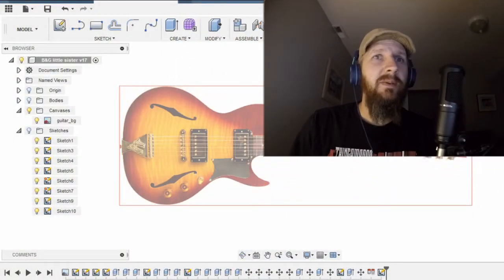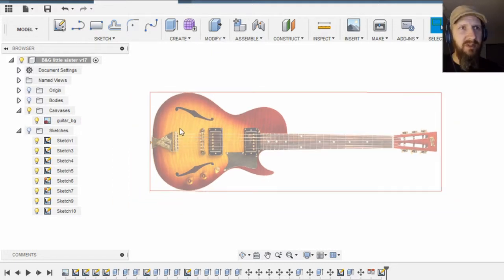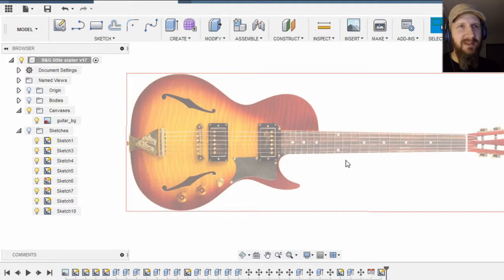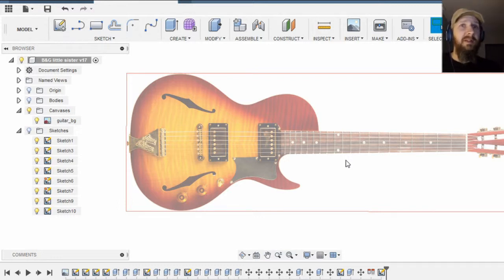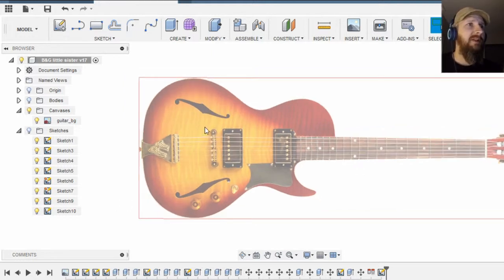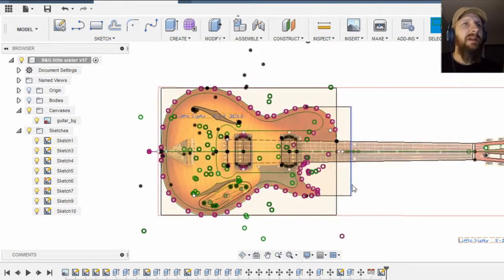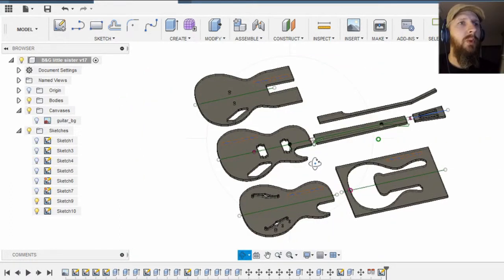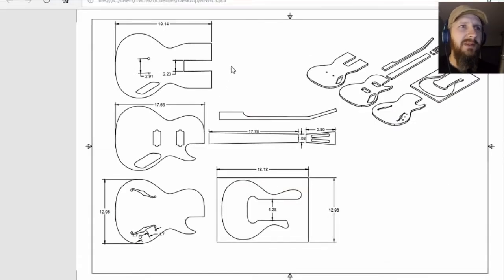DIY Design Guitar Templates : The easy way to make your own guitar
If you have ever wanted to make your own guitar, or you have an idea for a custom guitar this this how to get started making it. Let us help you design a set today!